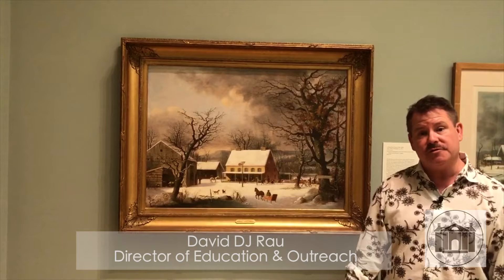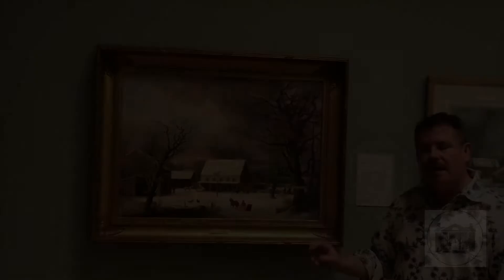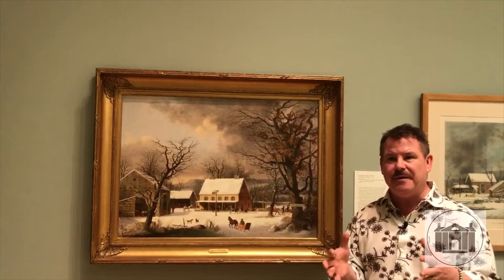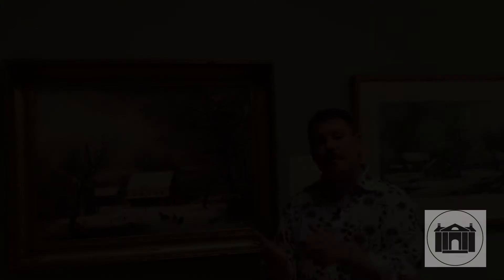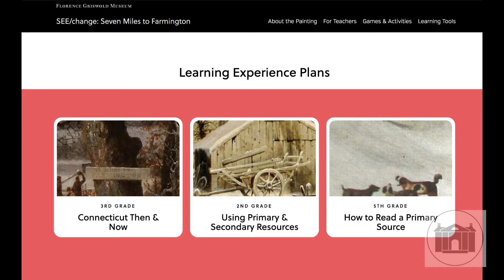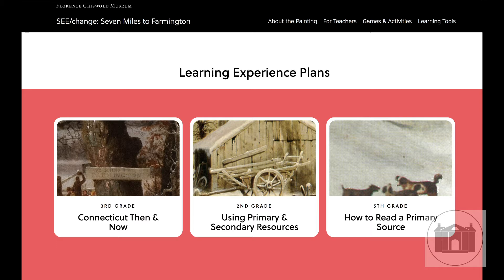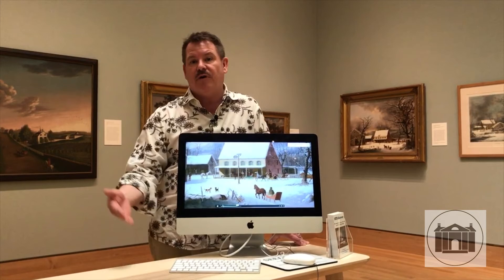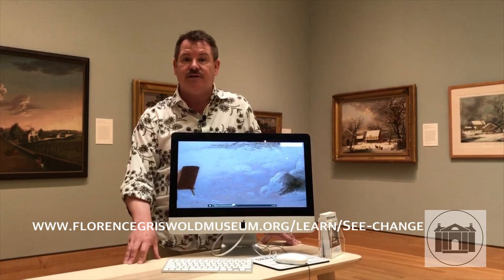How to use a painting to help students learn about history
This prototype for an online learning resource for Connecticut teachers and students in grades 3-5 is the outcome of the the Museum’s yearlong (2017) project focusing on Seven Miles to Farmington by Connecticut artist George H. Durrie (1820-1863).

Inspired by the new Connecticut Social Studies Frameworks SEE/change investigates the potential of using a painting as a primary document of the past to help teachers and students learn about Connecticut history.

This project was funded by a Museums For America grant from the Institute of Museum and Library Services, a federal agency based in Washington, D.C.